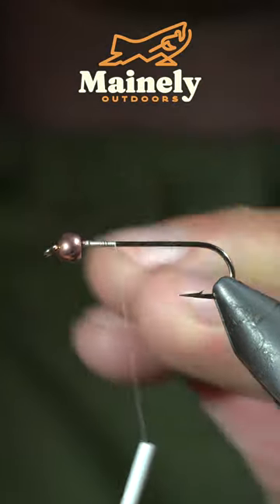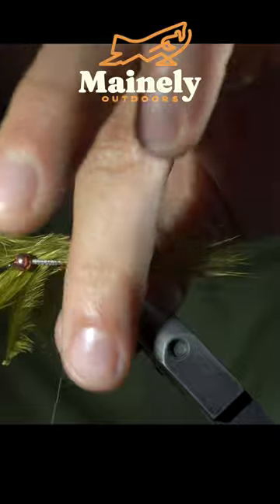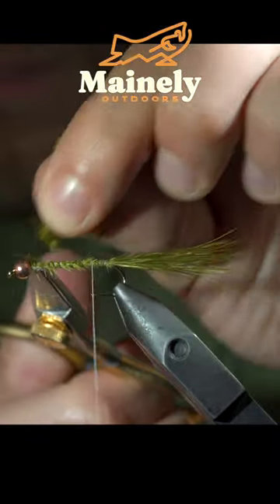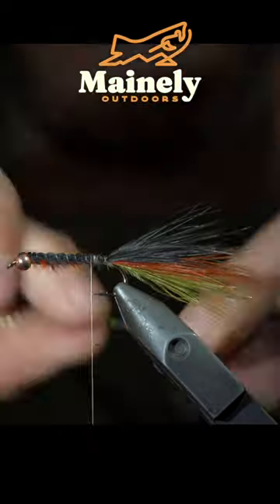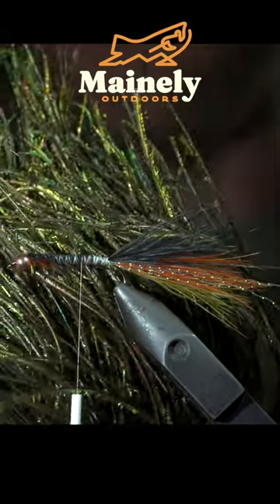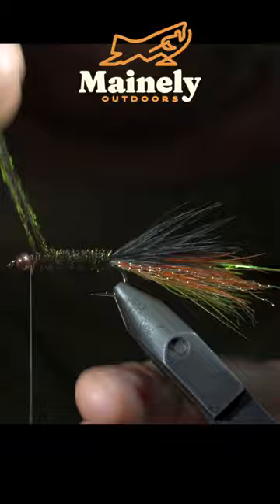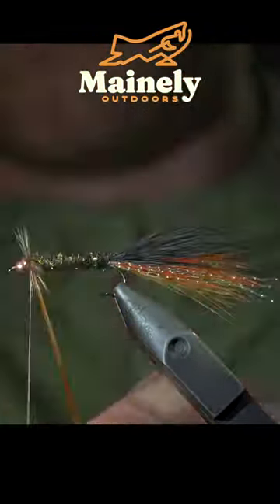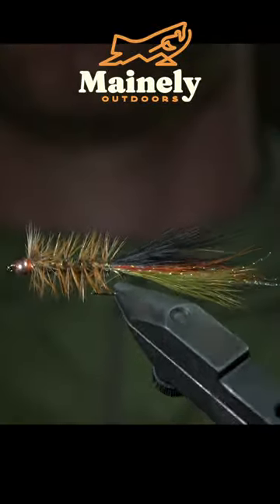This BUGGER is MINT!!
The Thin Mint Fly is a classic and versatile pattern that has consistently proven its worth on the water. This fly imitates various aquatic insects and baitfish, making it an excellent choice to catch almost anything! Named after its resemblance to the popular chocolate-mint confectionery, the Thin Mint Fly combines effectiveness and creativity to entice fish of all kinds.

My camera set up:

Everyday lens